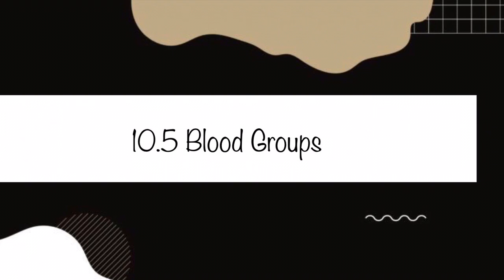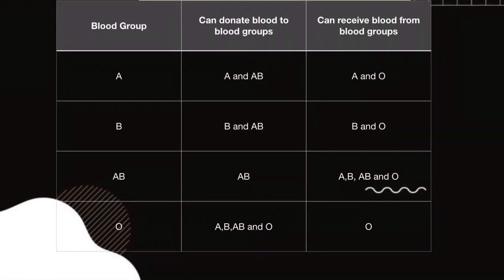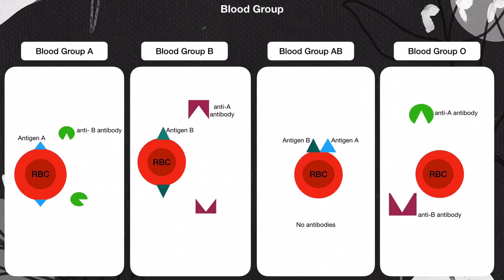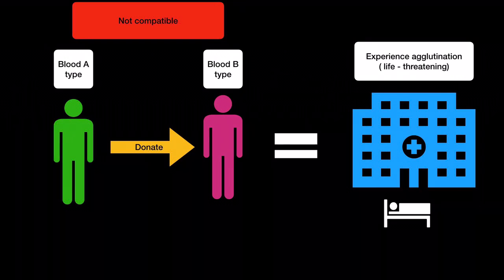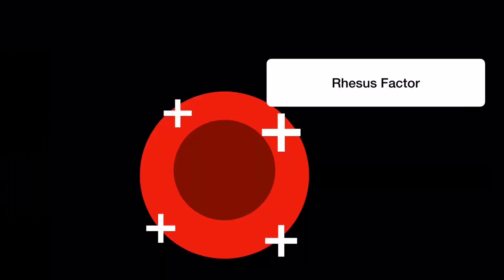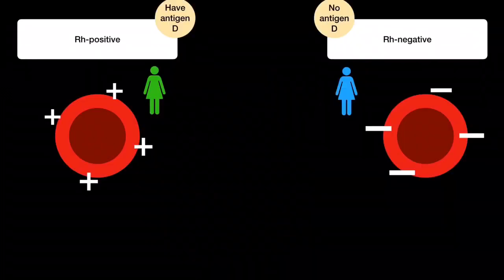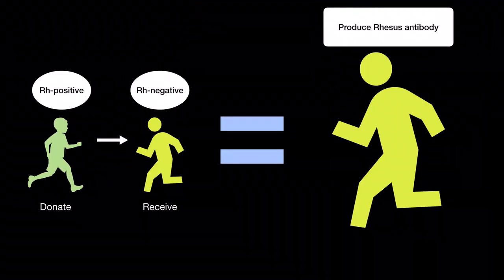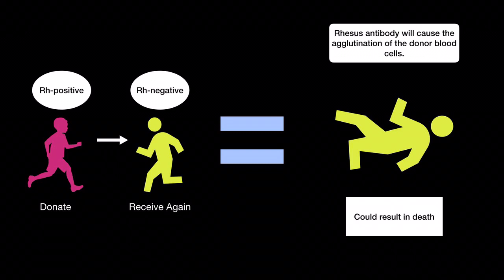BioOutreach Xtrovian Gp21(10.5&10.6)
Transport in human and animals